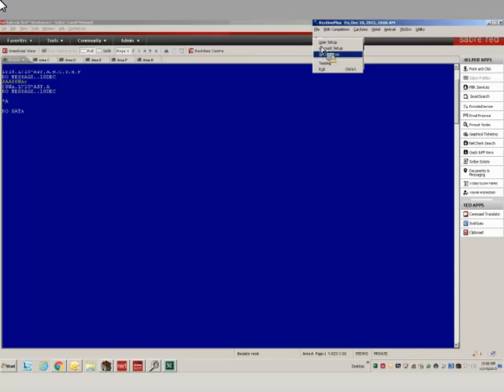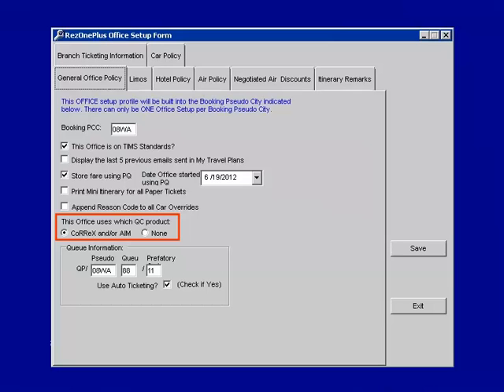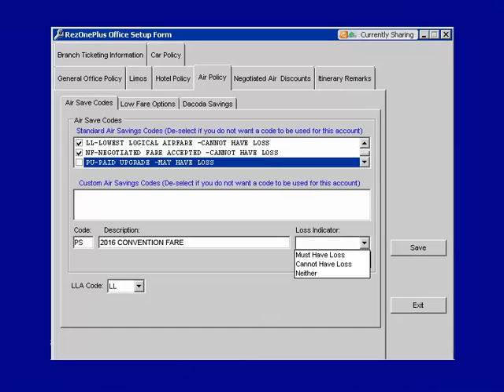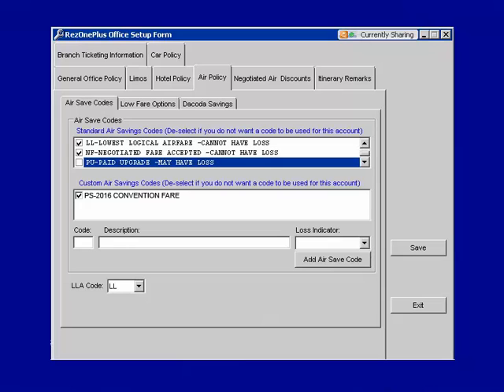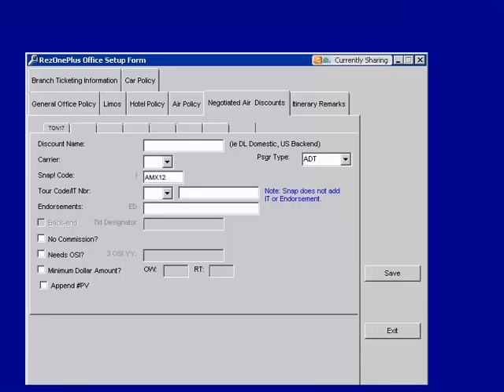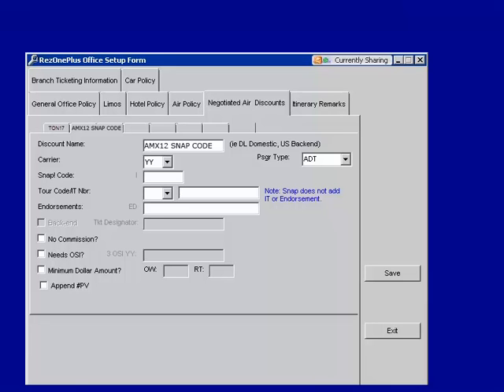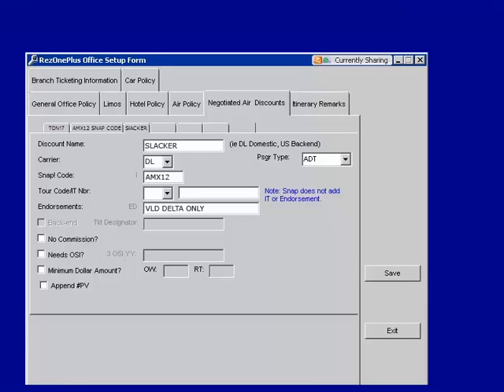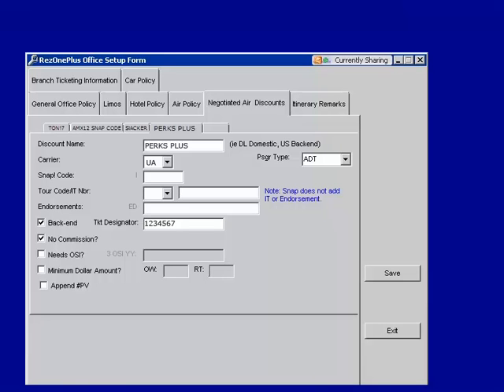ROP Part 1 012516